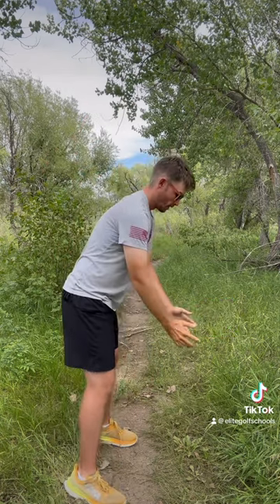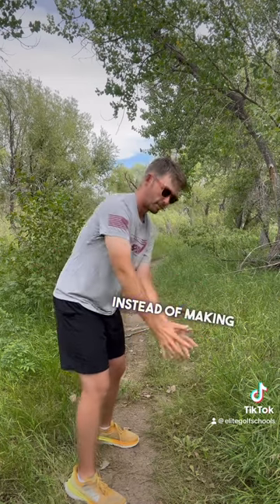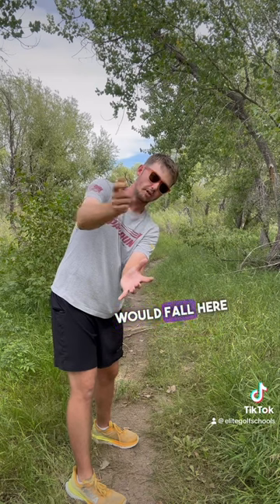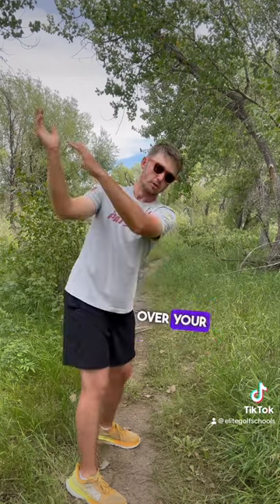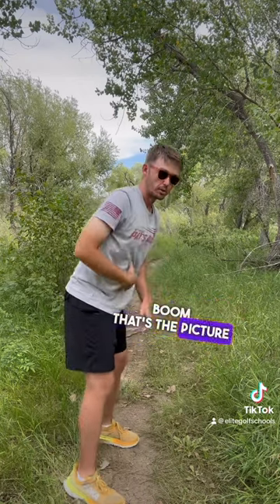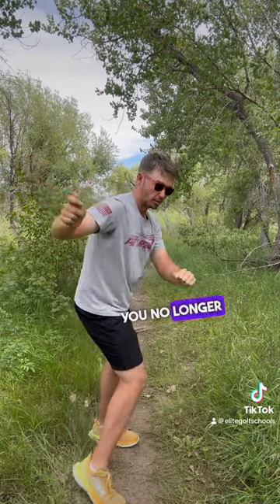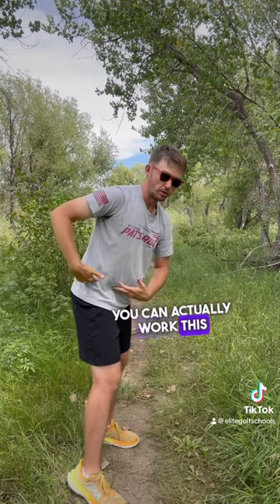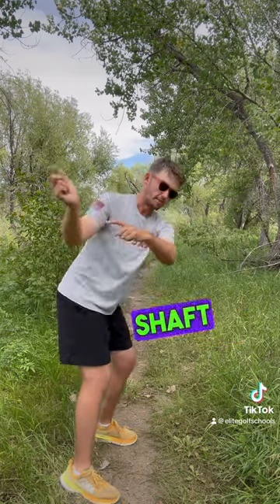Trail Run Golf Lesson